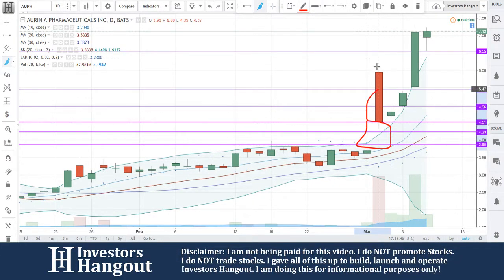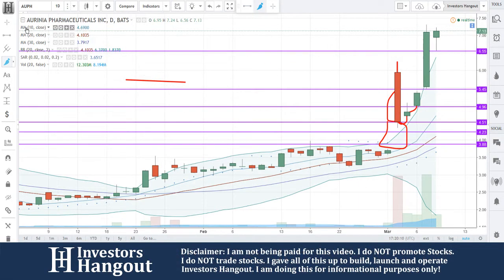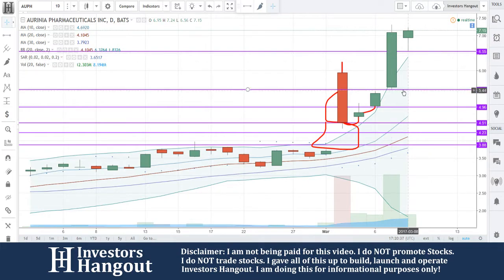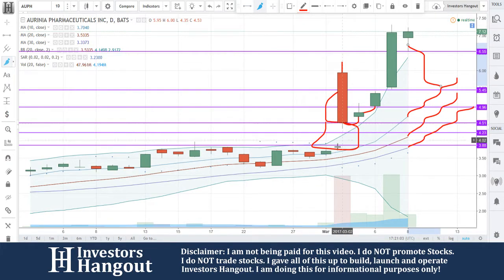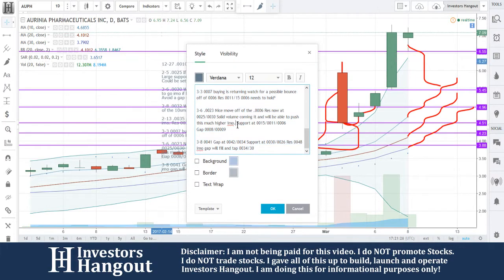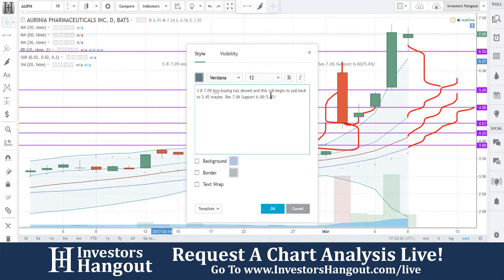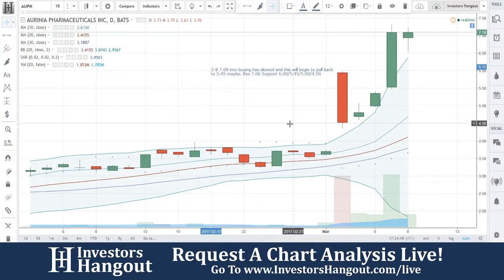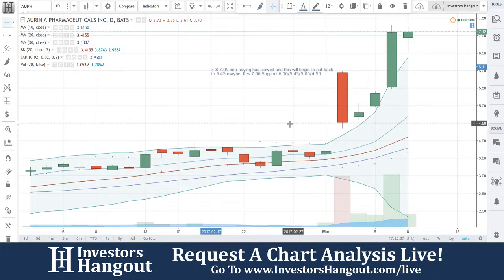AUPH Stock Live Analysis 03-08-2017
AUPH Stock Message Board & Analysis (Aurinia Pharmaceuticals Inc) explained as of 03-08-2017. $AUPH stock chart analysis along with the current stock price, filings, financials, news and a brief description of the company.